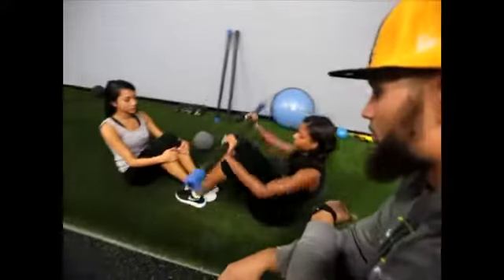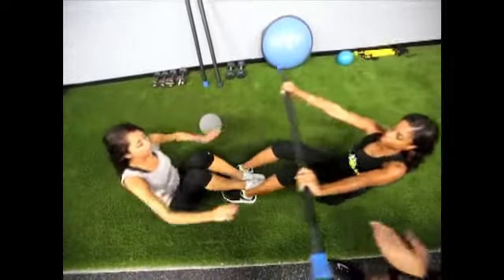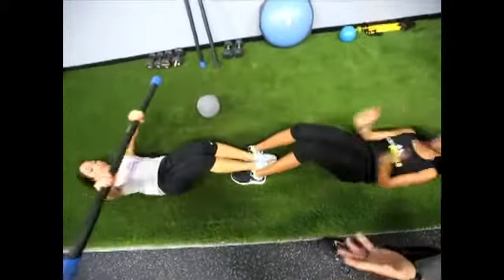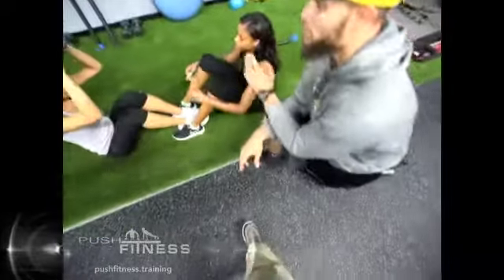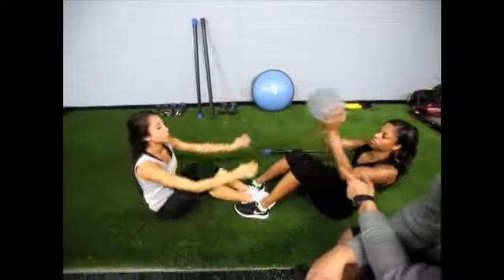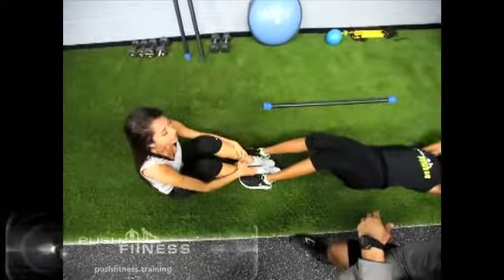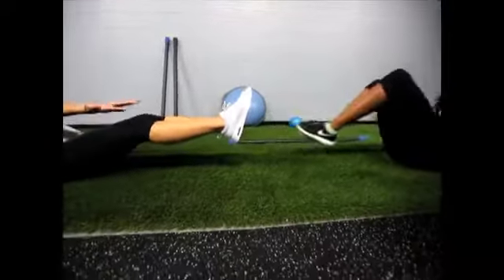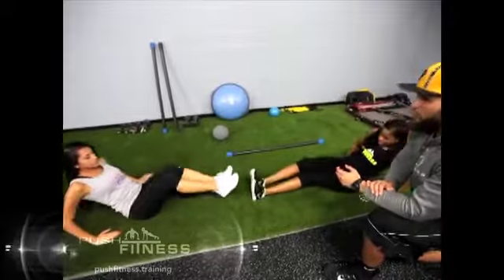LOU EFFECT- DUO LEG EXERCISE